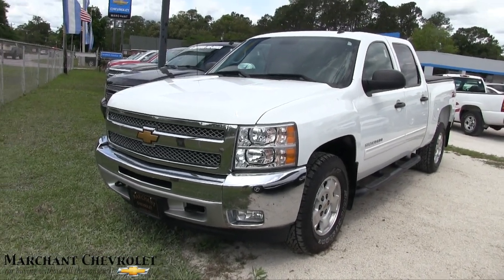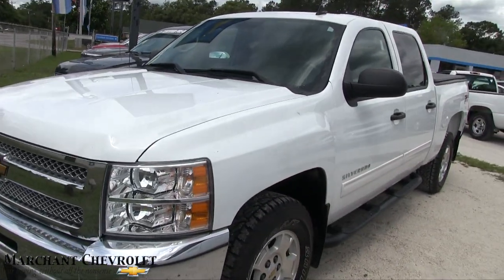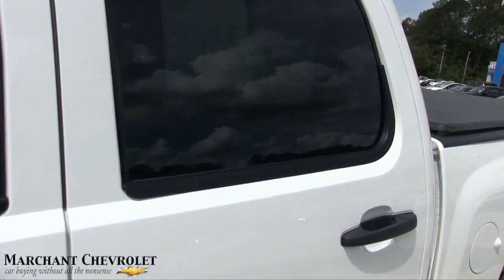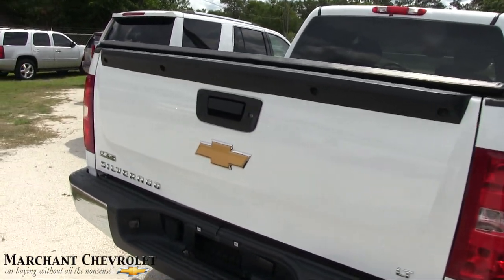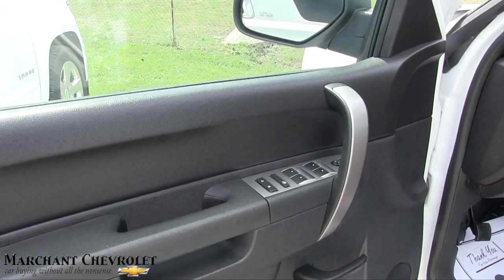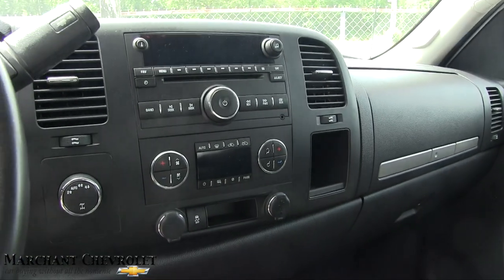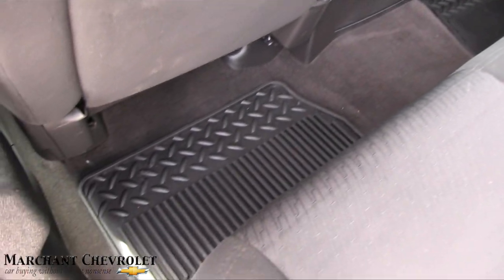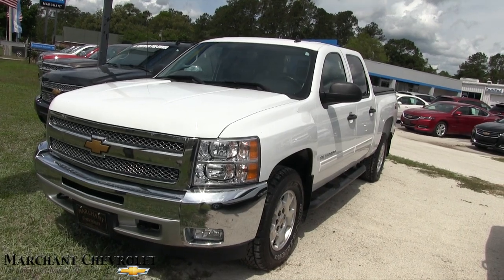2012 Chevrolet Silverado Crew Cab LT | Walkaround For Sale Review & Condition Report - May 2017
Here's a good looking Chevy Silverado LT for sale at Marchant Chevy! If your interested in buying this truck make sure to contact the dealership